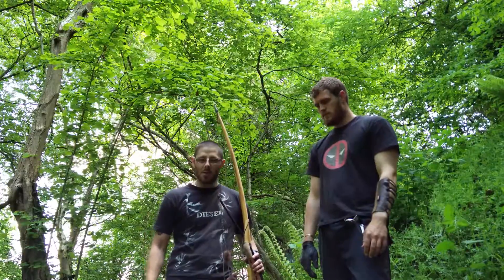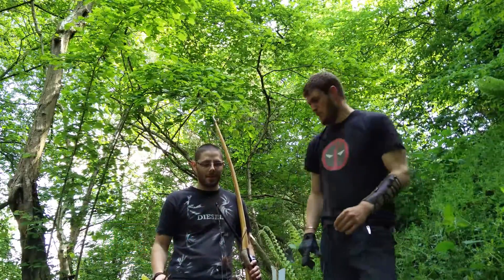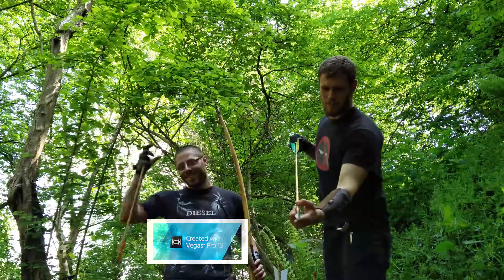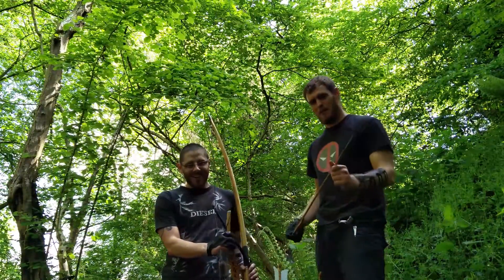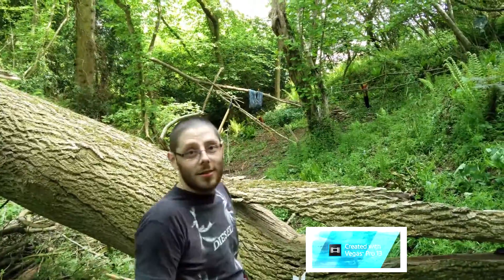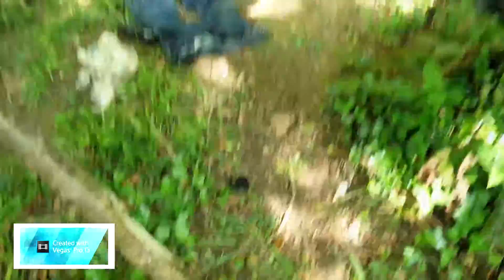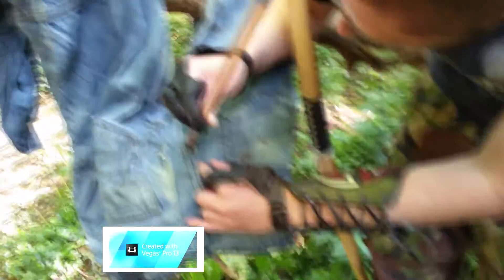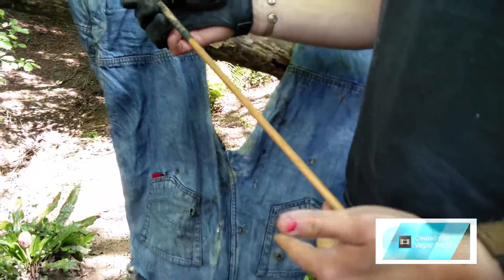Stopping Arrows with Kevlar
Will arrows penetrate Kevlar and denim? Are bikers safe from archers? How much difference does the shape of a broad head make on it's penetration abilities?

We love your feedback, tell us what you want to see!